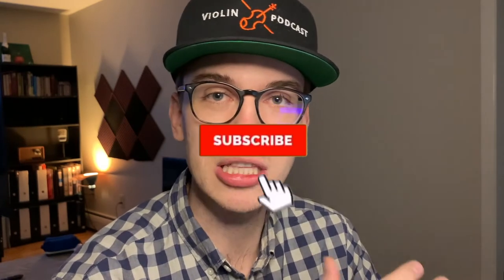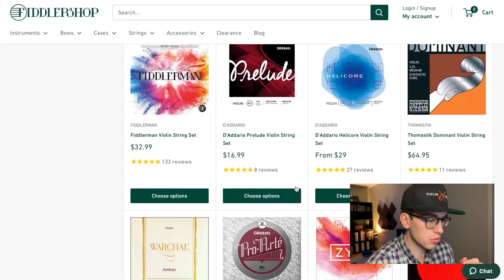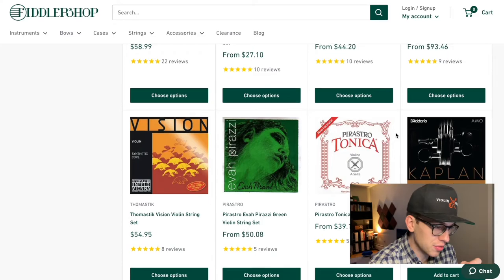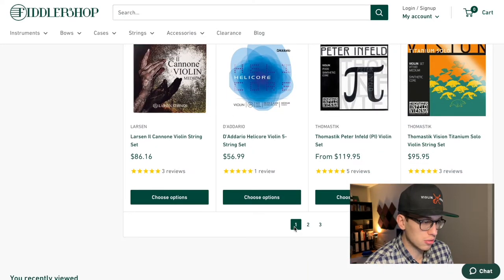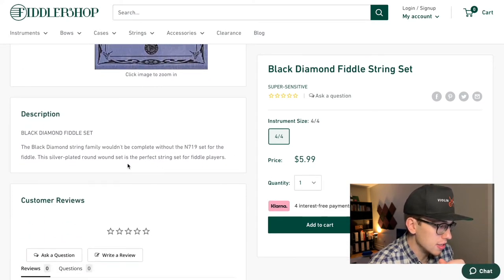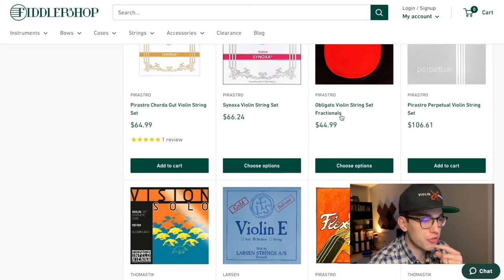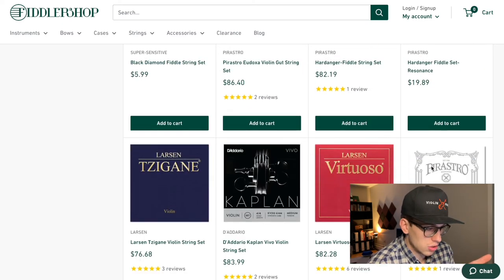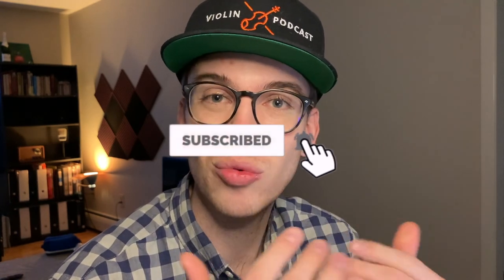Cheap Violin Strings Under $30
In this video, I'm sharing which violin strings you can buy for under $30.

SAY HELLO!